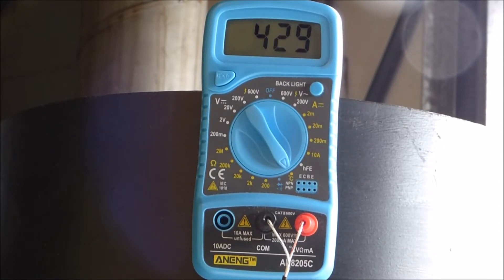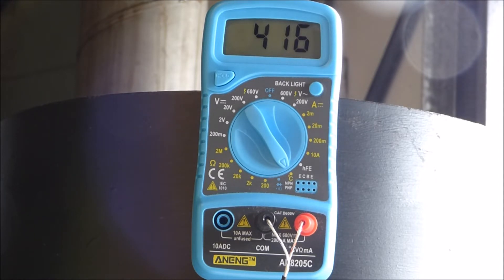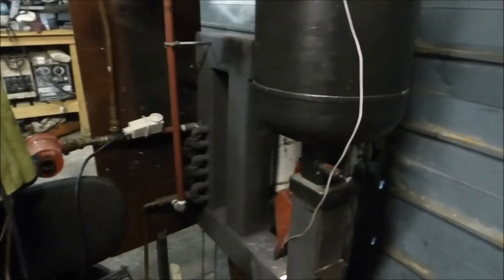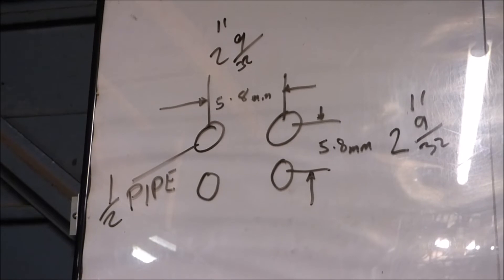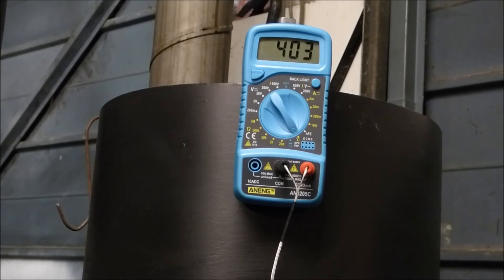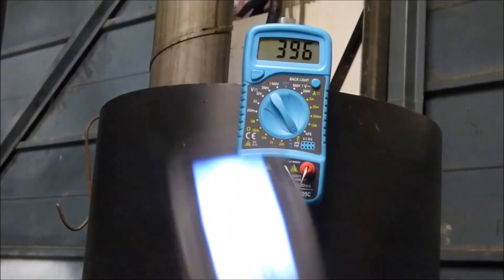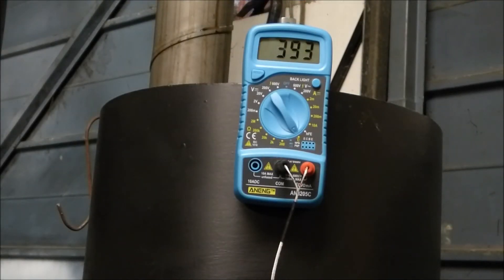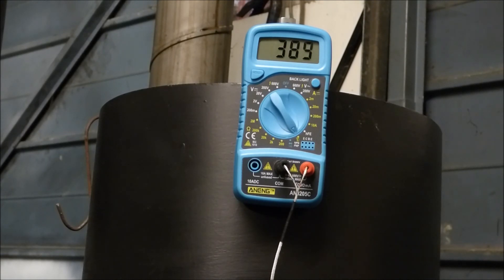Rocket stove wood pellet space heater MK3 DIY No.41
Rocket stove wood pellet space heater MK3 diy